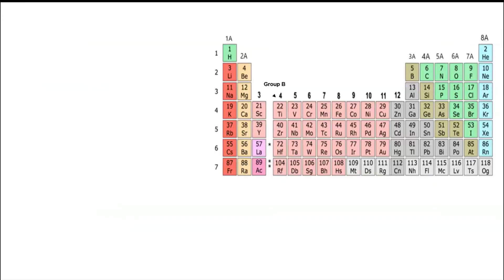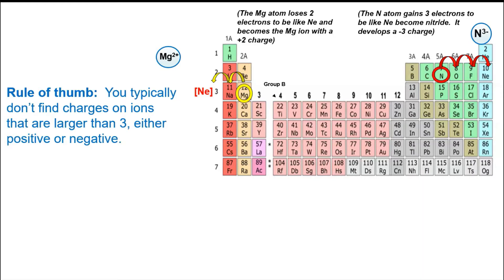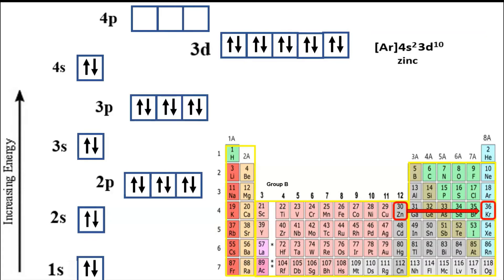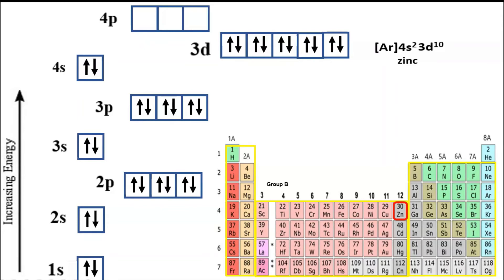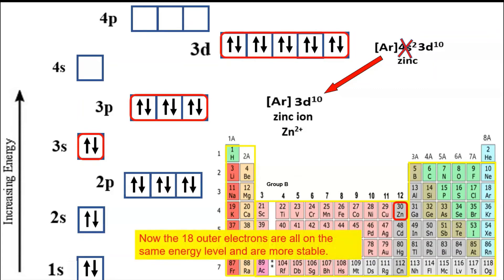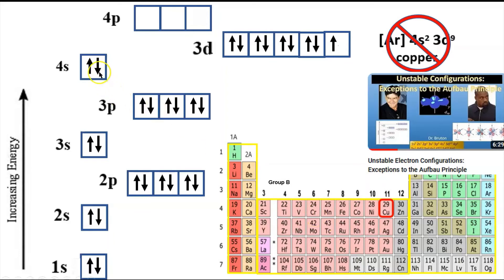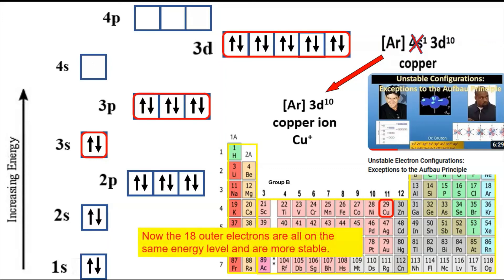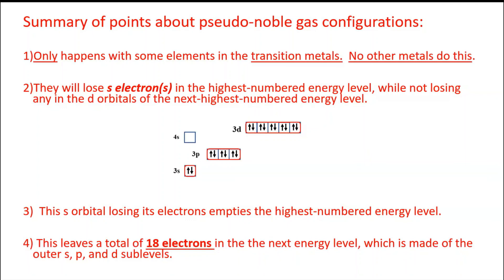The Basics of Pseudo Noble Gas Configurations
This shows how and why some elements in the transition metals, such as copper, zinc, gold, and silver, form pseudo noble gas configurations when forming ions.

0:00 Intro
0:15 Overview of noble gas configurations
1:51 How and why pseudo noble gas configurations form
3:28 Example with zinc
4:37 An additional important detail using copper as an example
6:37 Summary

If you need a refresher on the electron configurations of transition metals such as zinc and copper, you can find it

-Jody Bruton